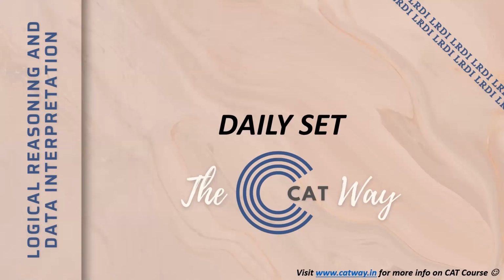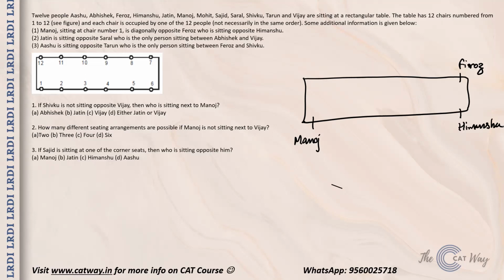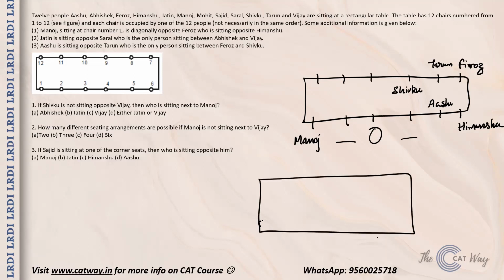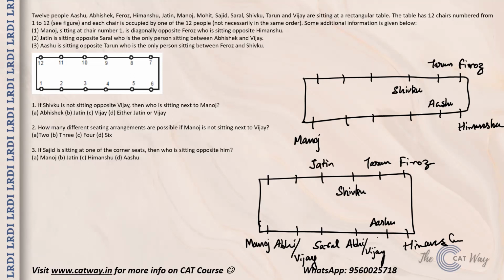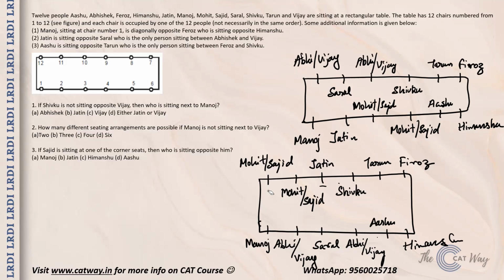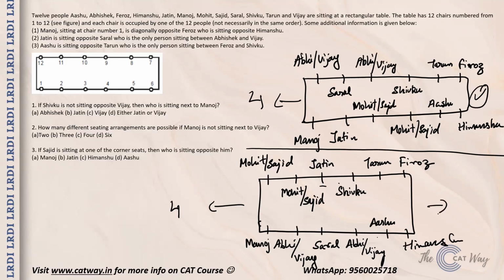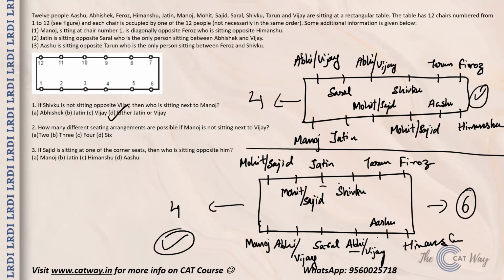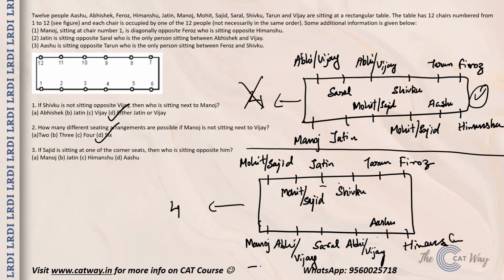LRDI Set | Sitting Arrangement | CAT | CATWay